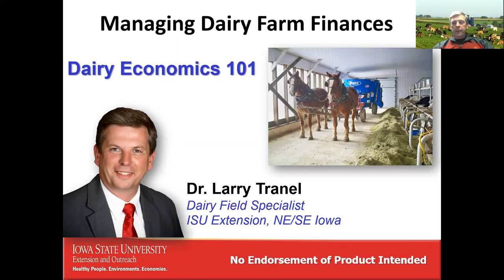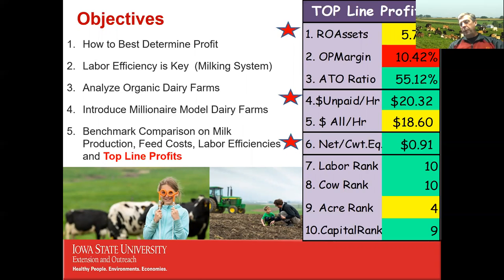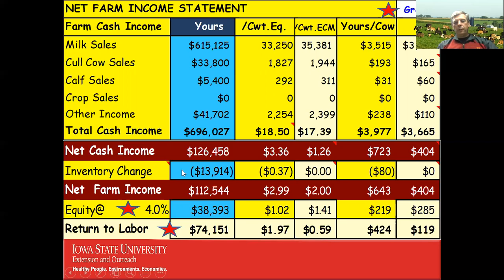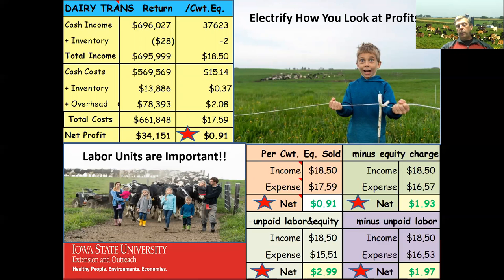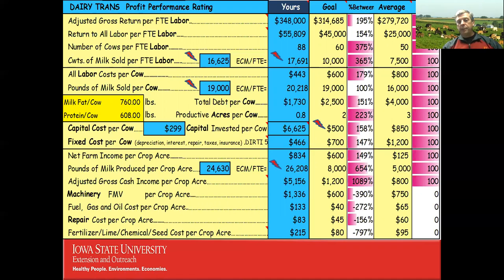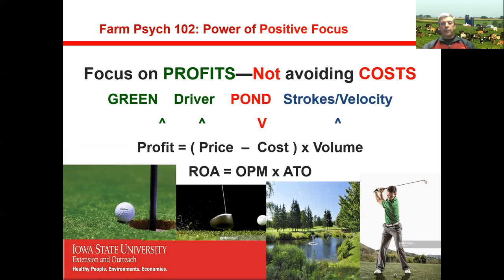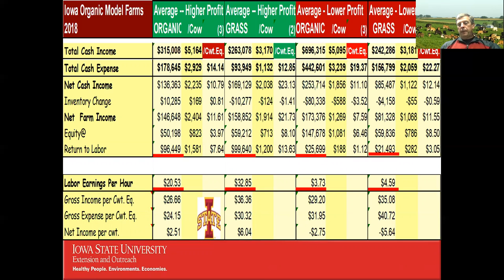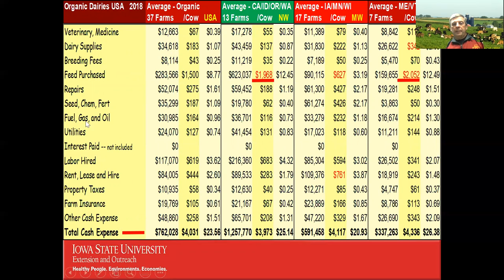Managing Dairy Farm Finances (part 1)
Dairy Economics 101